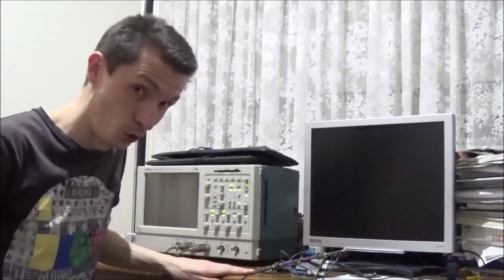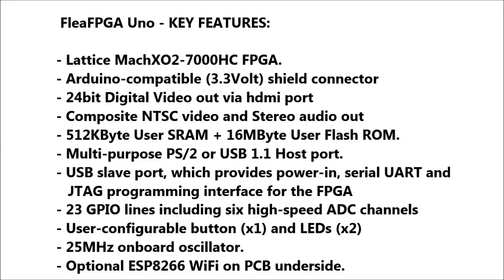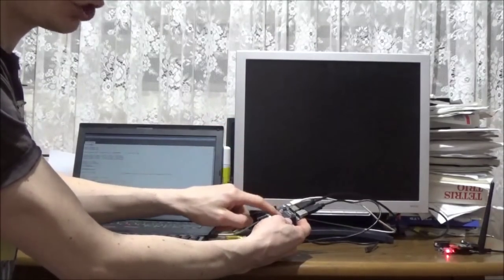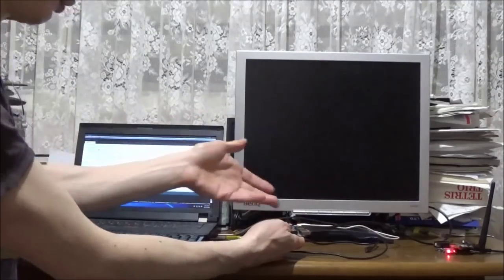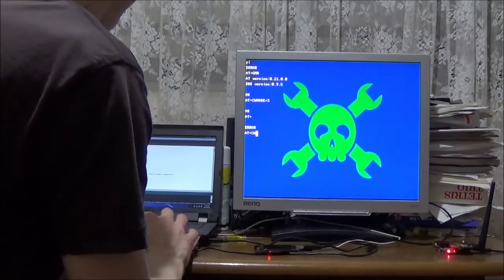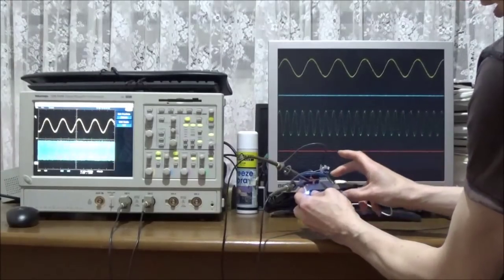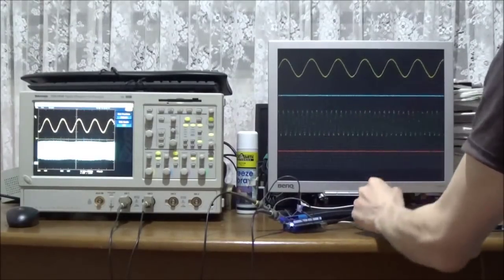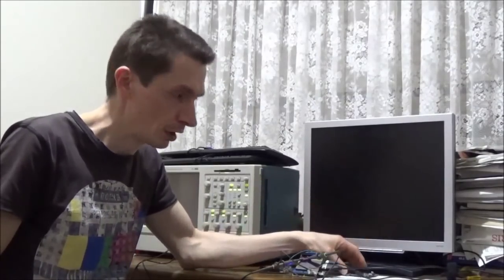Introducing the 'FleaFPGA Uno' Starter Board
Introducing my latest hobby electronics project - the "FleaFPGA Uno" starter board!

This video is intended to provide an early peek into the FleaFPGA Uno and some of it's capabilities.

First part of the demo touches on arduino compatibility of the FleaFPGA Uno. For this, I configure the on-board Lattice MachXO2 FPGA with a variant of the very-cool F32c CPU Softcore to act as an arduino-compatible self-hosted wireless serial terminal
Video graphics in this demo uses a 640x480 monochrome bitmap buffer combined with an 80x24 text overlay.

Second part of the demo goes into more advanced capabilities of the FleaFPGA Uno board. Both FPGA 'hardwired' signal generation and oscilloscope examples are demonstrated.